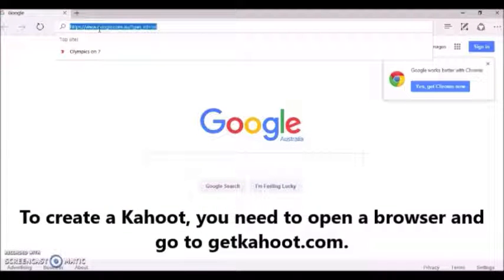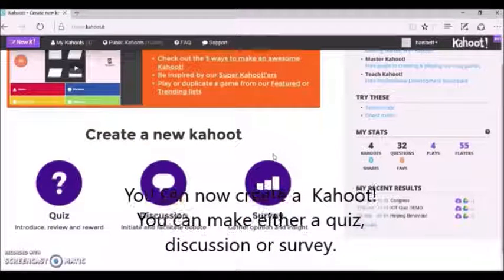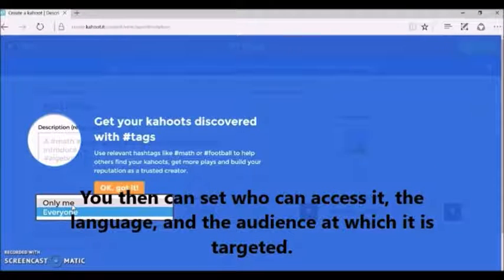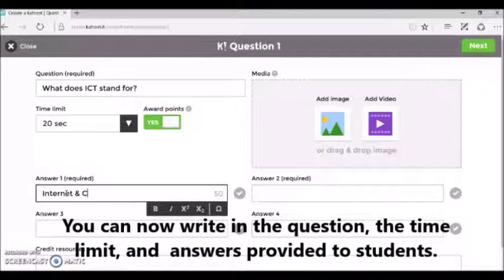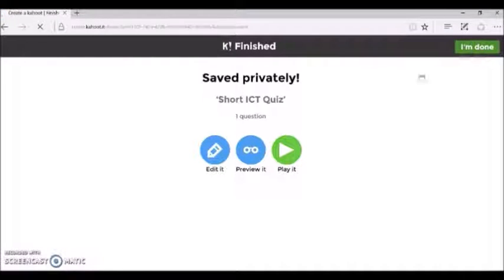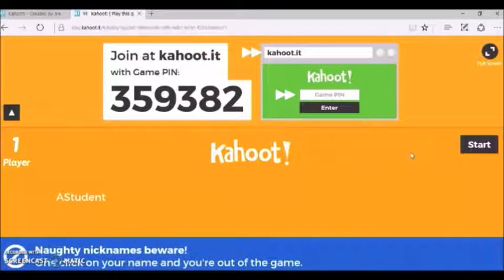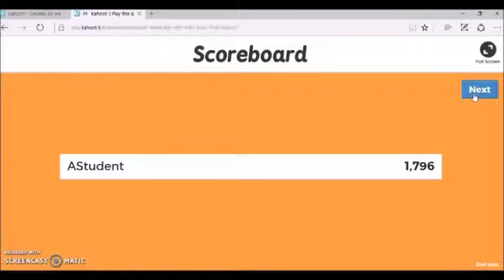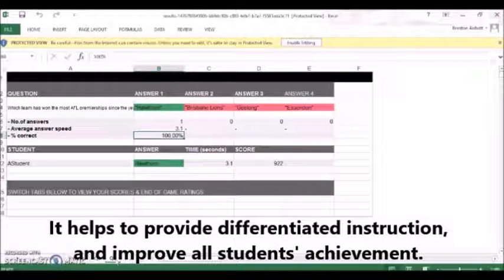An instructional Video on Kahoot.